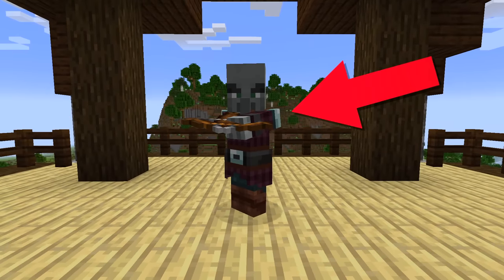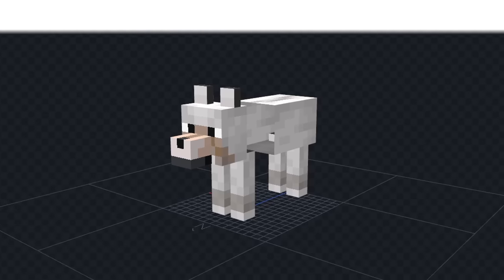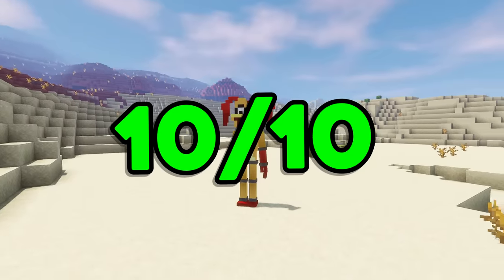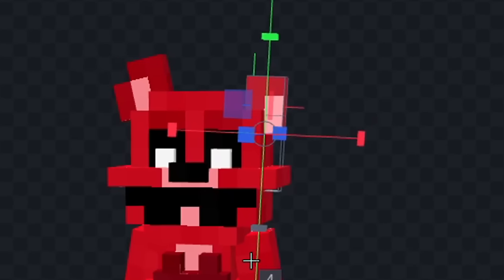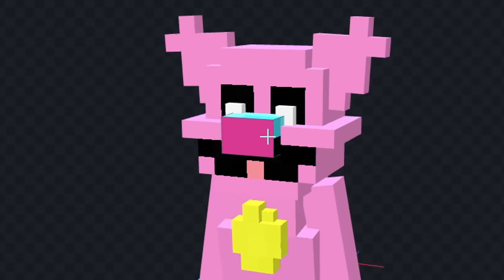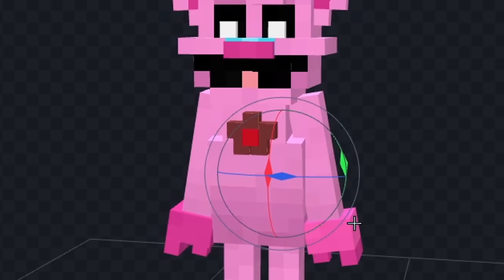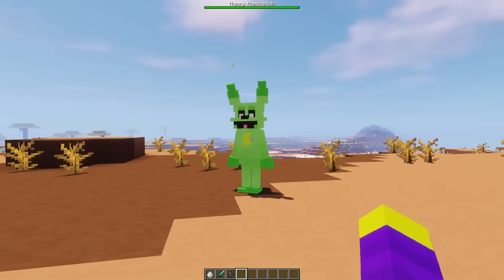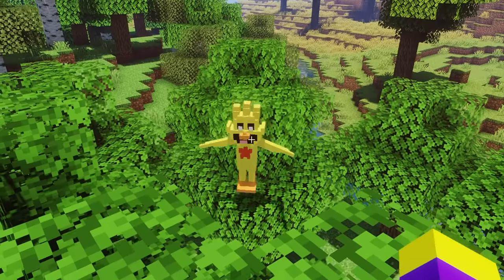I remade every mob into Poppy Playtime 3 in Minecraft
In this video I remade minecraft mobs into the characters from popular game poppy playtime using blockbench.